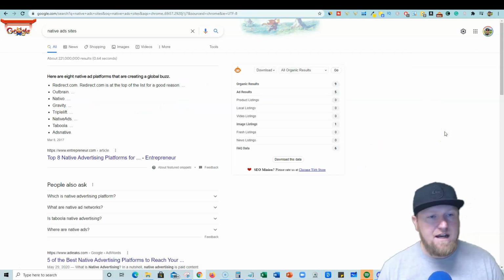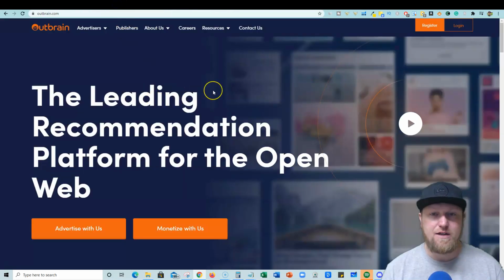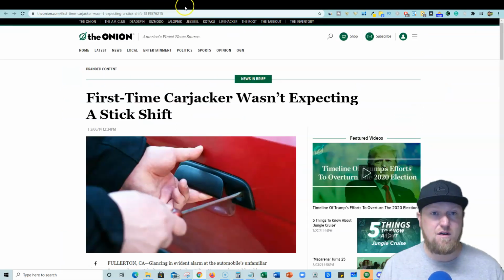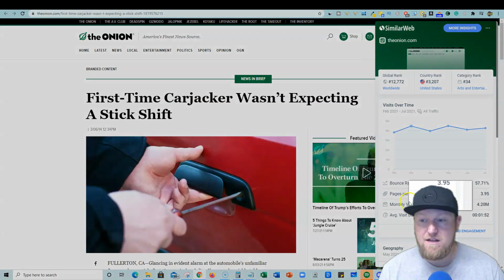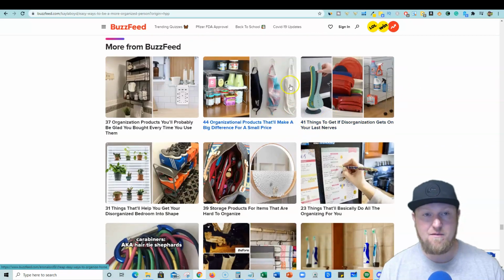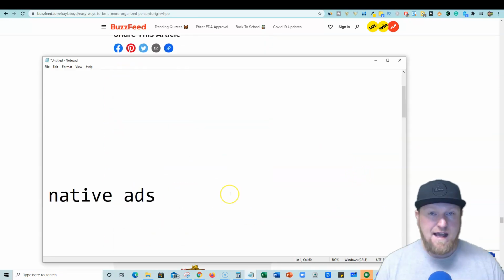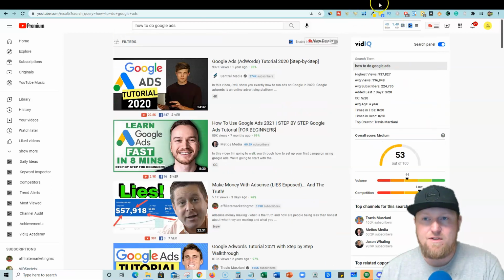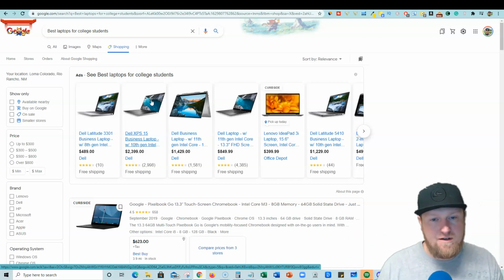5 Affiliate Marketing Strategies That Require ZERO Audience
Huge channel announcement!
I am deleting 70+ videos off of my Teach Me Money Methods channel.

✅✅✅ Resources